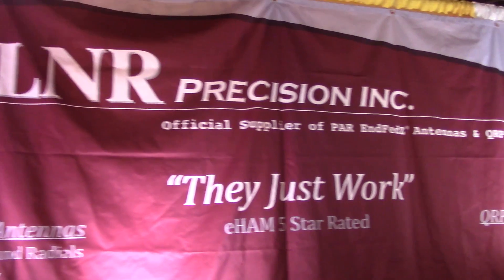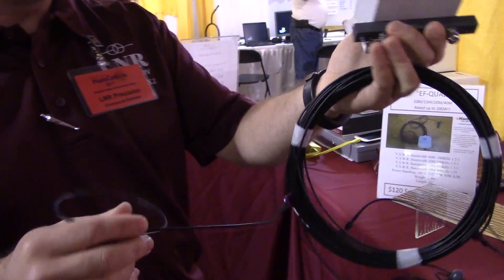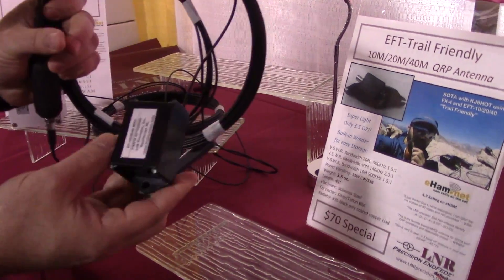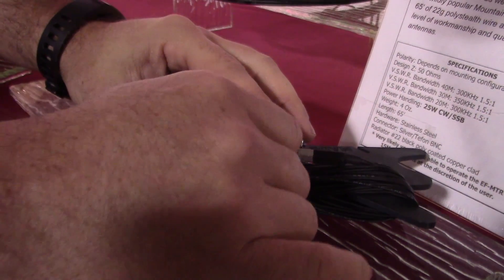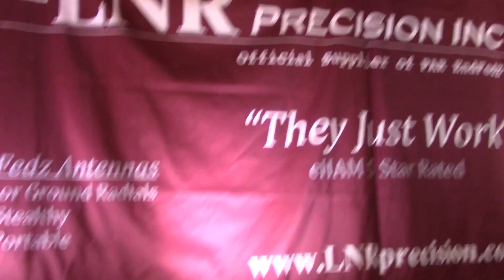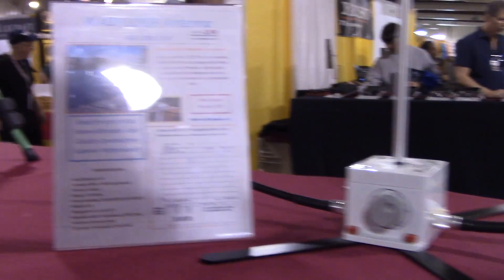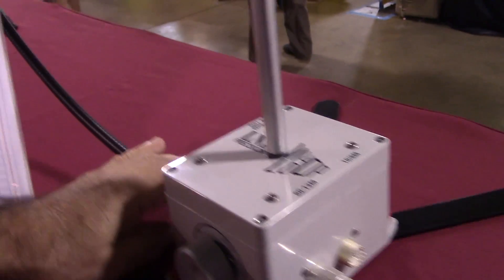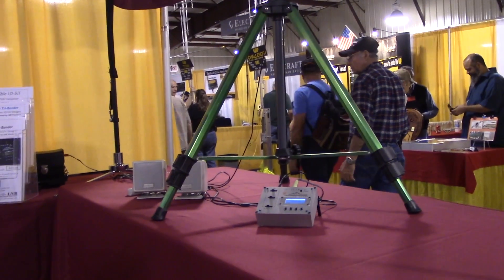LNR precision HF antennas end-fed and loop antennas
LnR precision makes several models of end-fed HF wire antennas, as well as HF loop antennas. They also have a line of portable QRP radios such as the mountaintopper. Let's have a chat with Larry and Ryan of LnR precision.